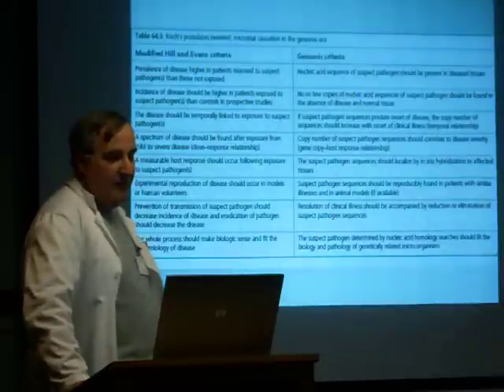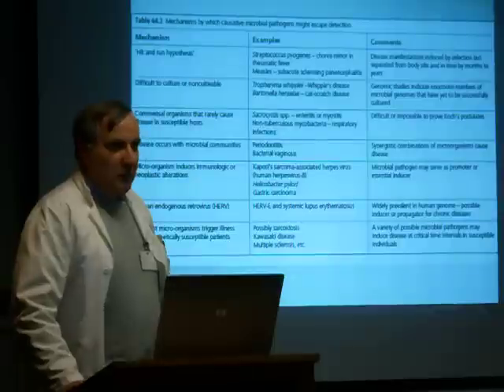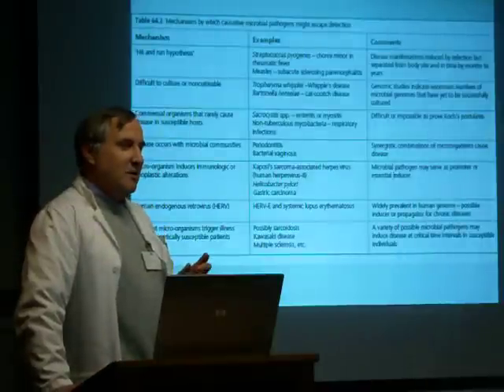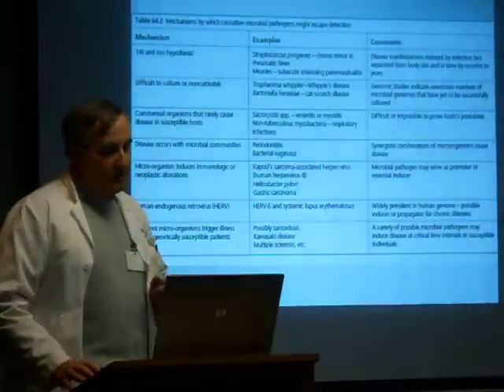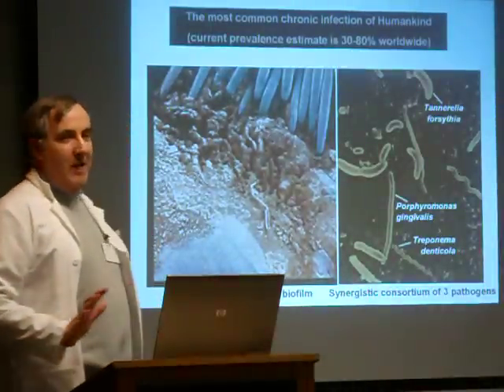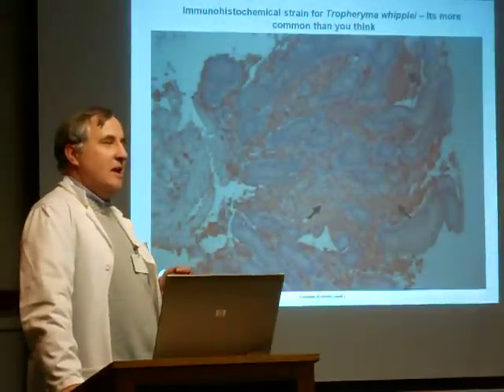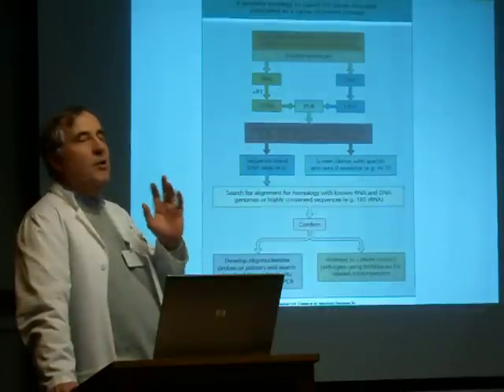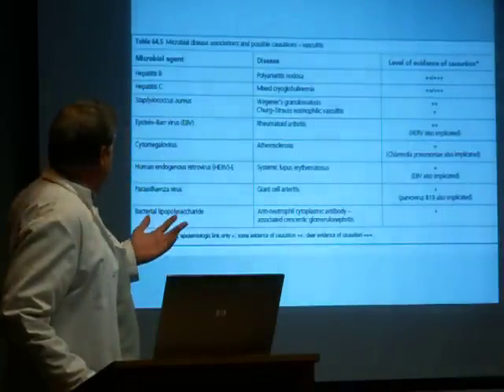Dr Steven Opal Resident Education in MHRI 2/2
Dr. Steven Opal - Infections as the cause of diseases of uncertain etiology